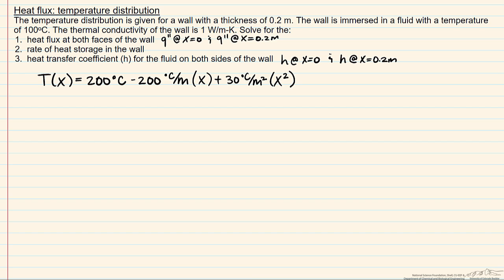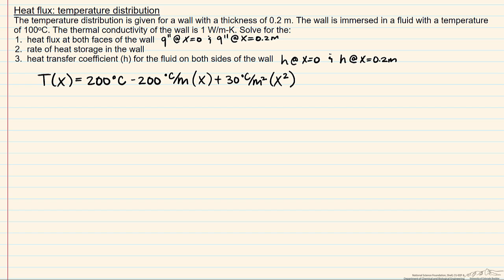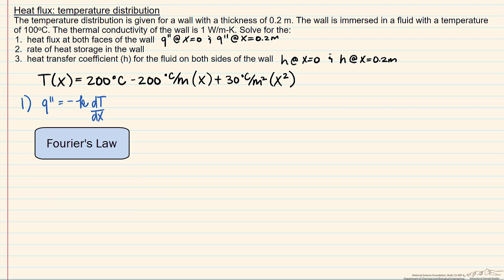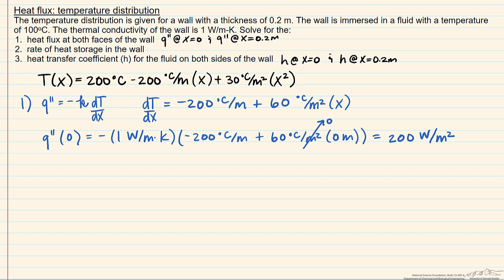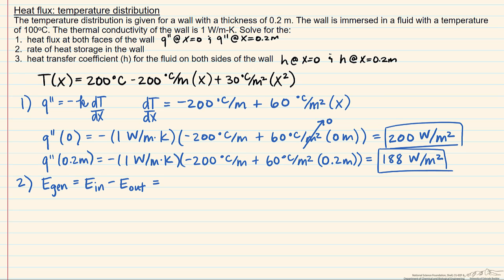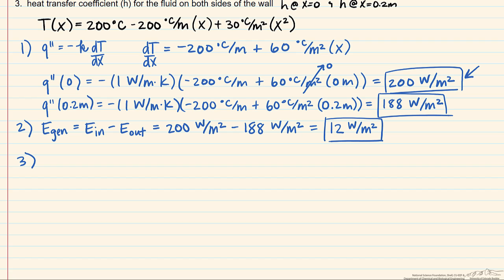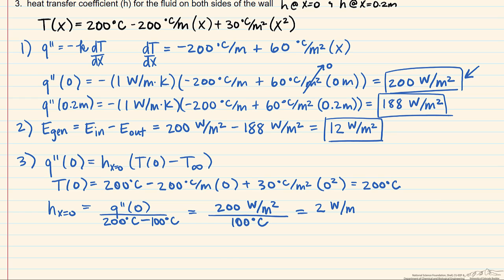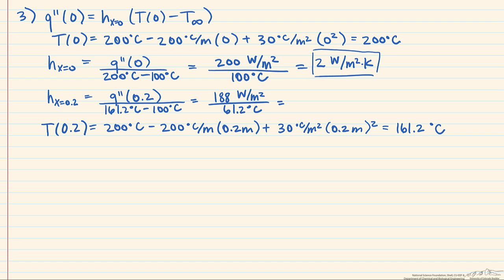Heat Flux: Temperature Distribution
Organized by textbook Given the temperature distribution for a one-dimensional wall, determines the heat flux, the rate of heat storage, and the heat transfer coefficient on both faces of the wall. Made by faculty at the University of Colorado Boulder Department of Chemical and Biological Engineering.